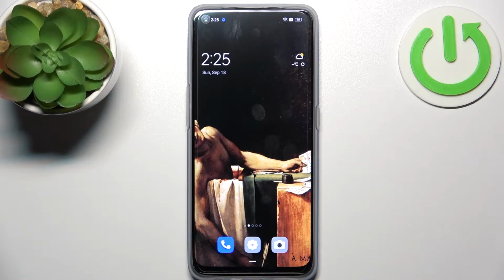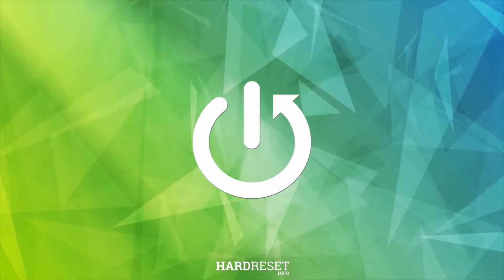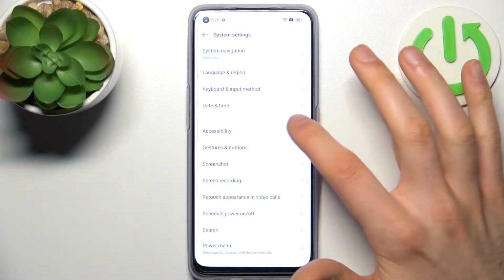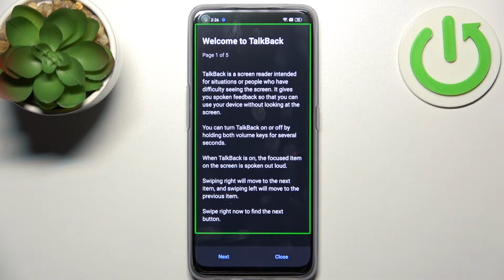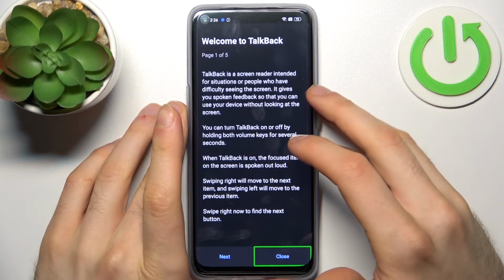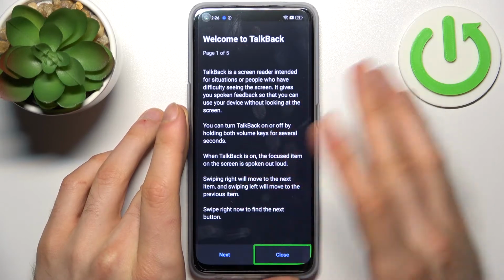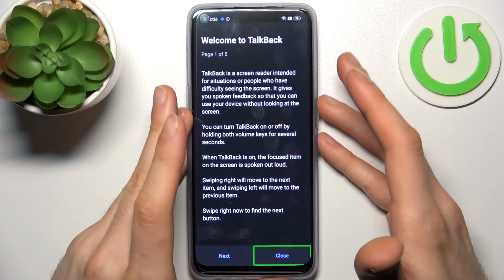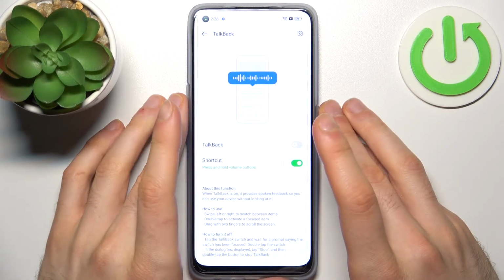How to Enable Talkback on OPPO Find X5 Lite – Activate TalkBack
Check more info about OPPO Find X5 Lite:
Hi there! TalkBack is an accessibility service designed to help visually impaired and blind people make the most of OPPO Find X5 Lite device. When TalkBack Feature is activated, it acts as a screen reader and controller. This means you can control your OPPO Find X5 Lite without looking at the screen. In this video we will show you how to Enable or Disable this function if you do not need that, try it and you may get ready for it in the future.

How to Activate TalkBack on OPPO Find X5 Lite? How to Enable TalkBack Mode on OPPO Find X5 Lite? How to Disable TalkBack Feature on OPPO Find X5 Lite?